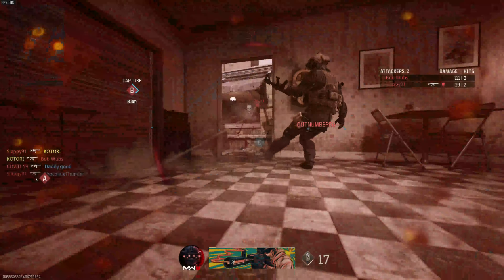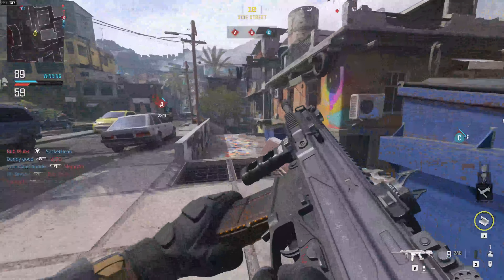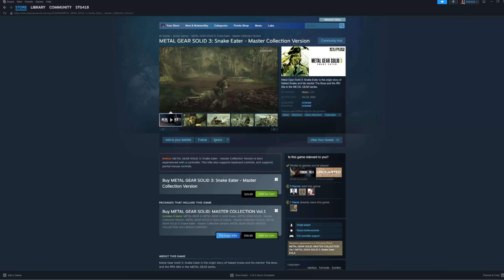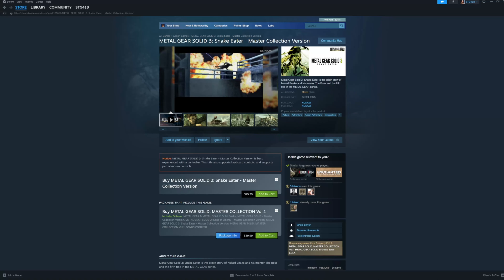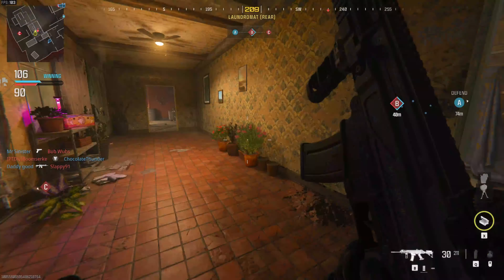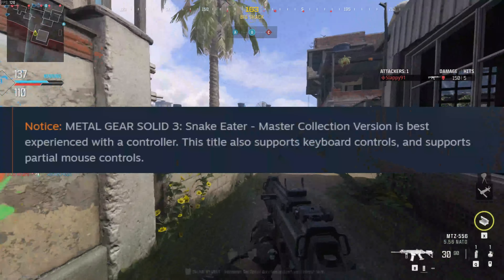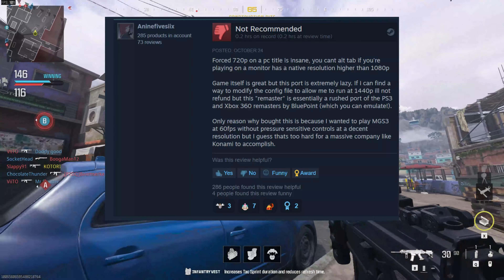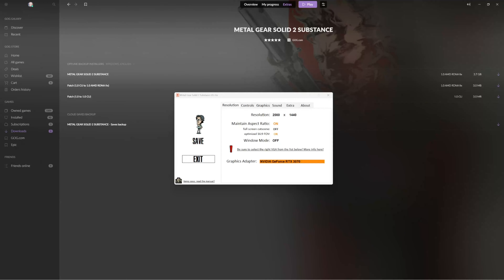Metal Gear Solid Master Collection is a mediocre collection in 2023!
The lack of options on the PC version,720P resolution in 2023, inferior to normal emulation methods, and minimal keyboard and mouse support all make for a lackluster collection that you should wait for a price drop on.

Steam:STG418
PSN:TheStrategist418
Xbox for PC:Karejo1996